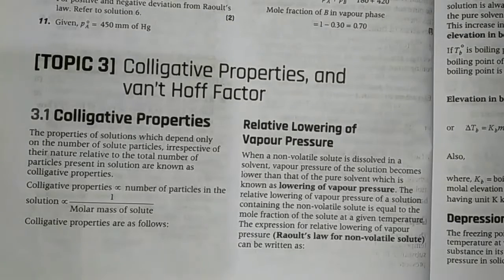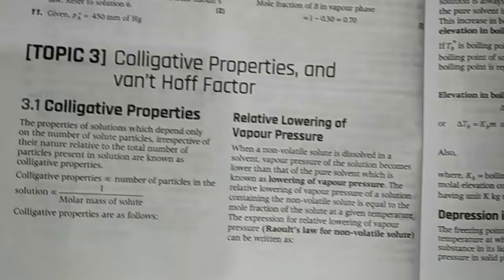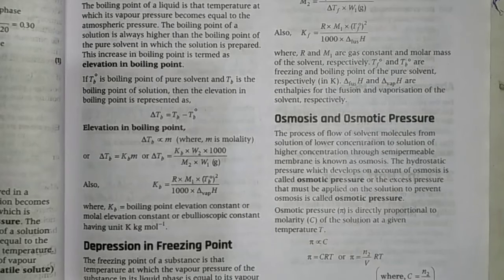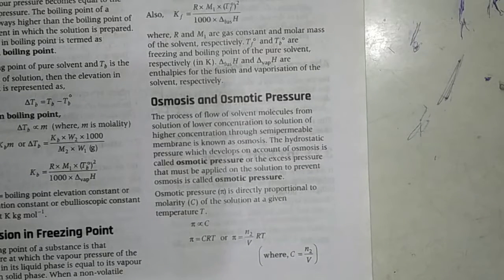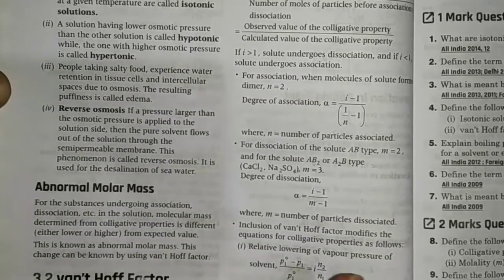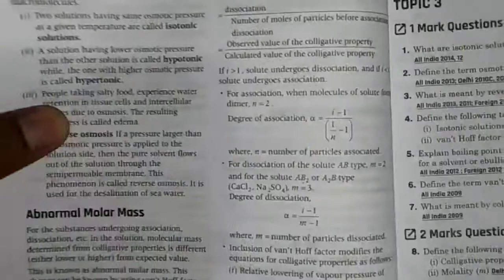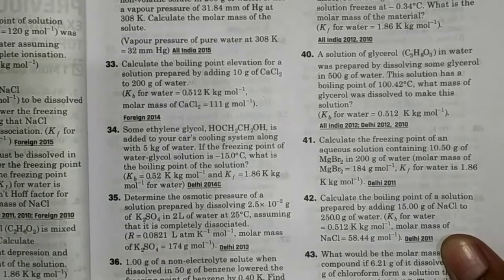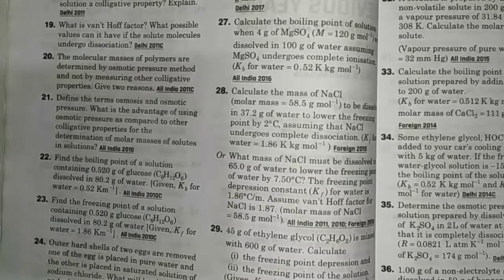Class-12 Solutions (Revised..)